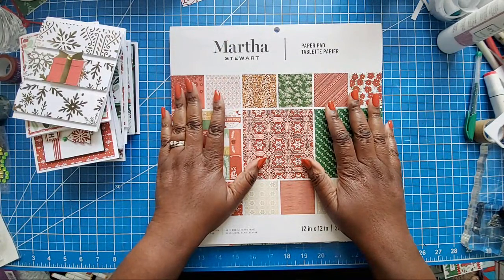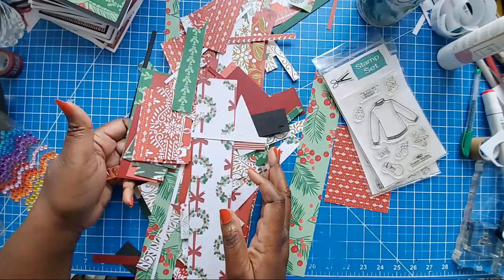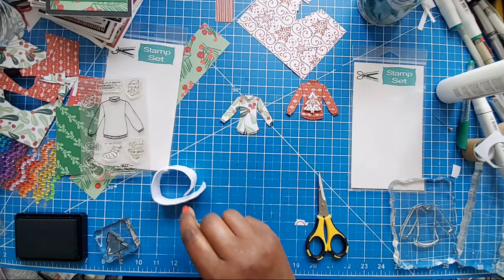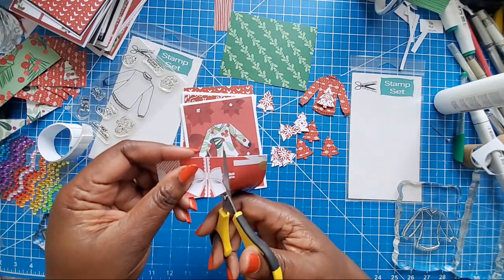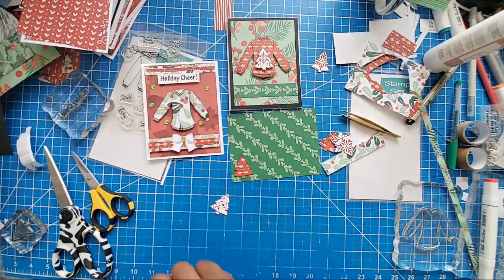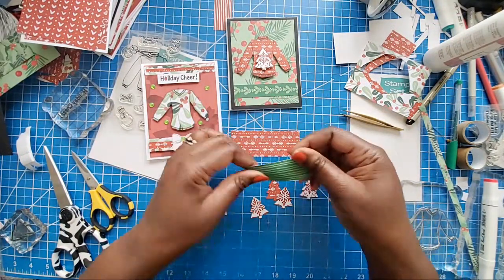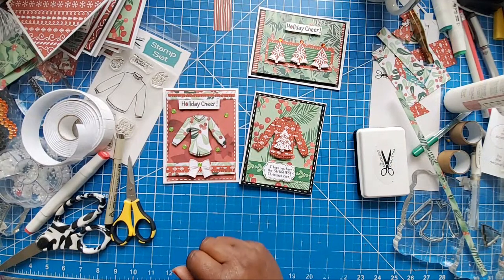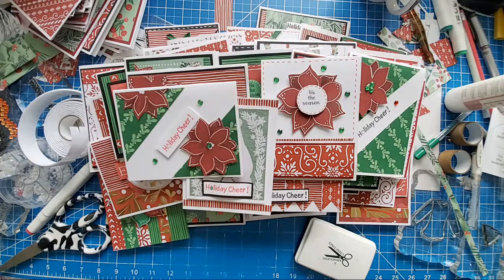🔴LIVE with TRACEY AND BILL 8/6/2020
Send Mail to:
Mindless Crafting